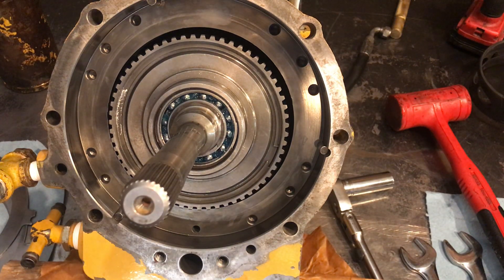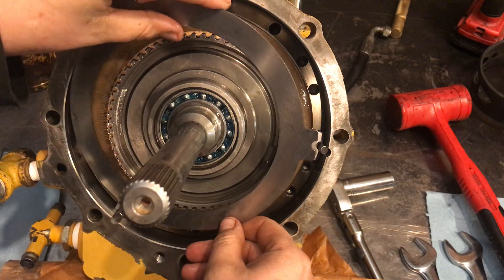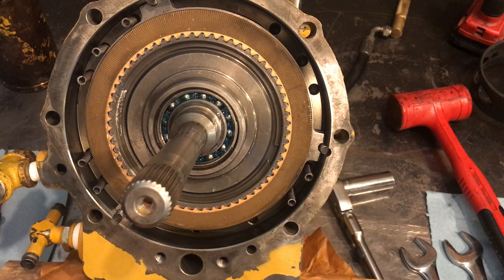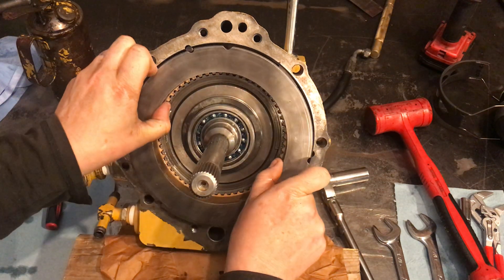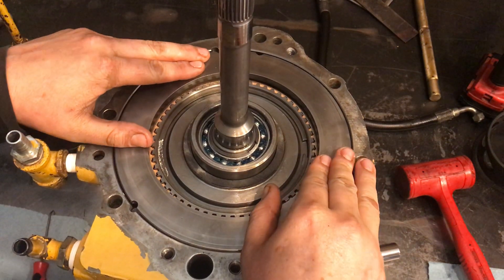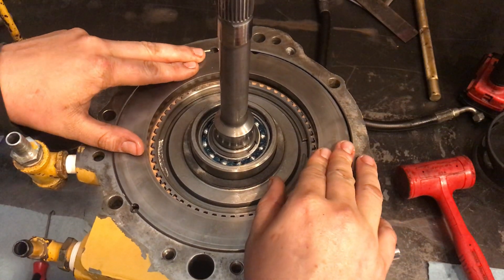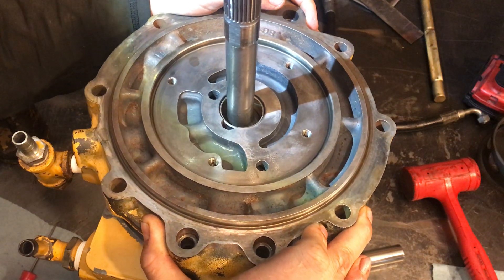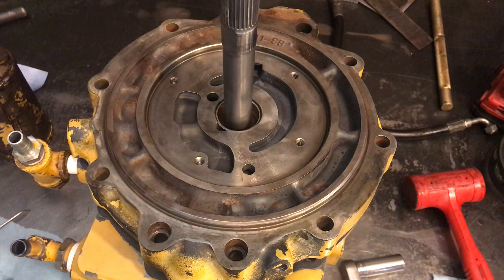(193) John Deere 310D assembling reverser clutch pack